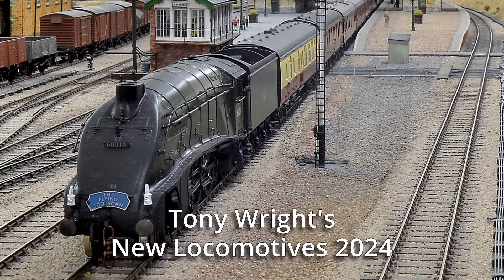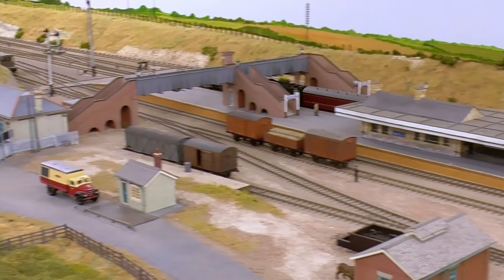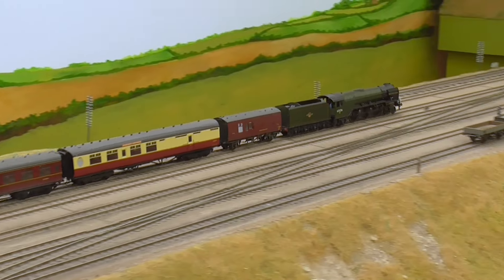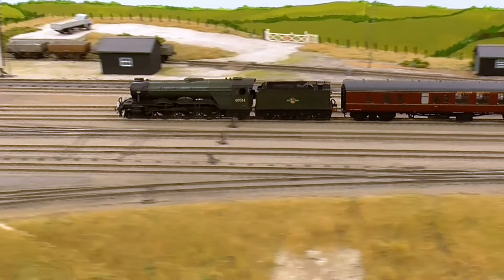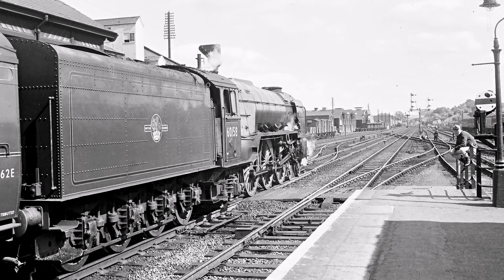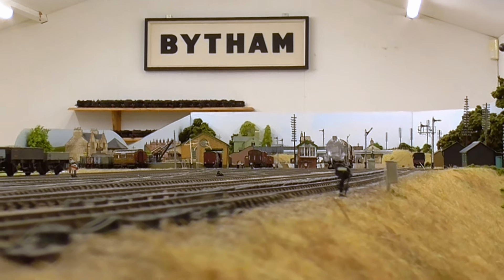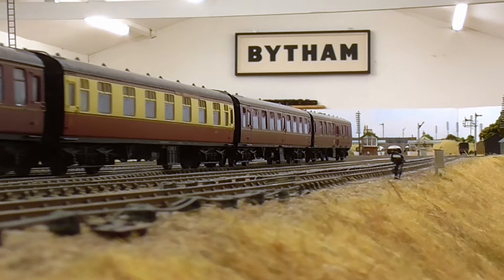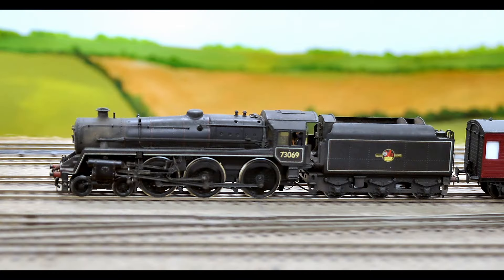Tony New Locos 2024